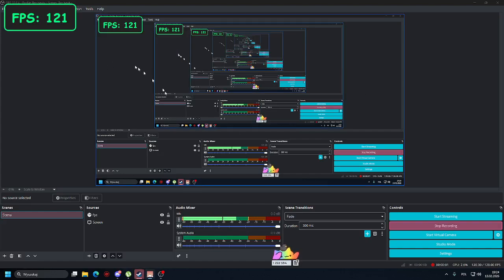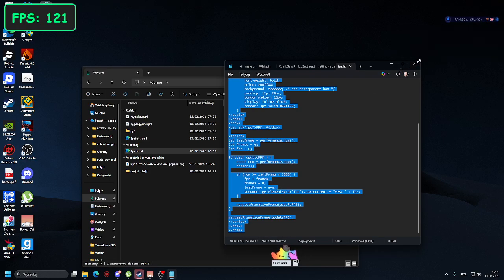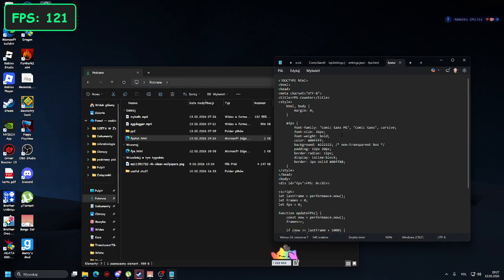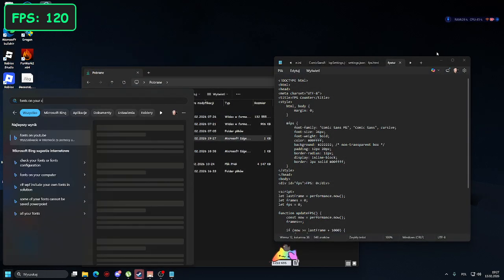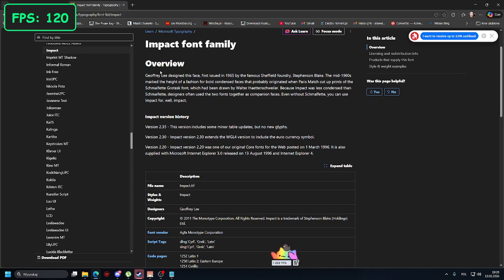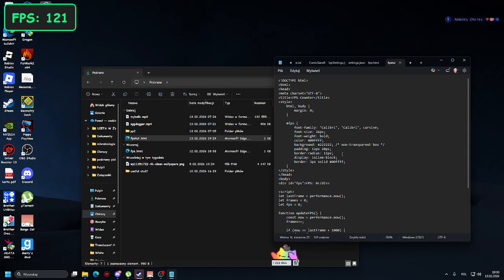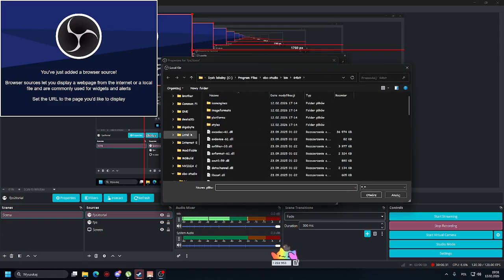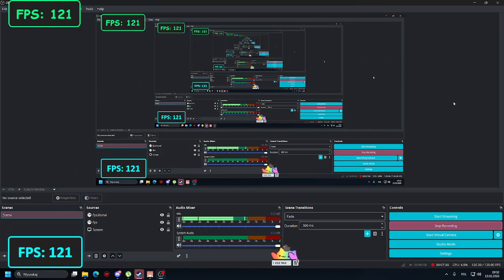How to get a FPS counter in OBS